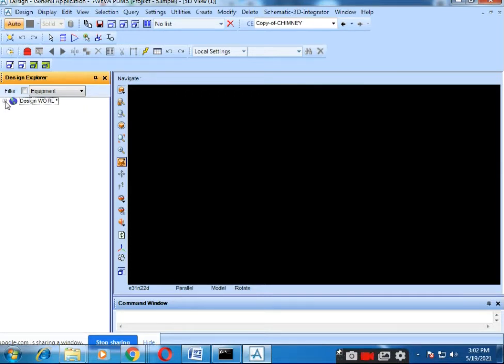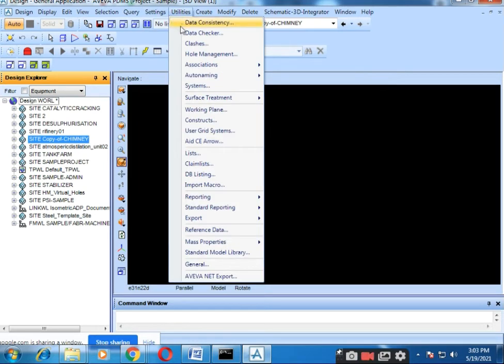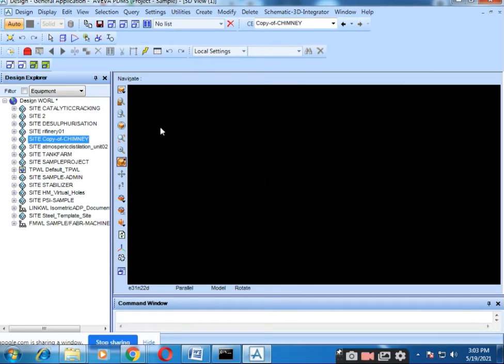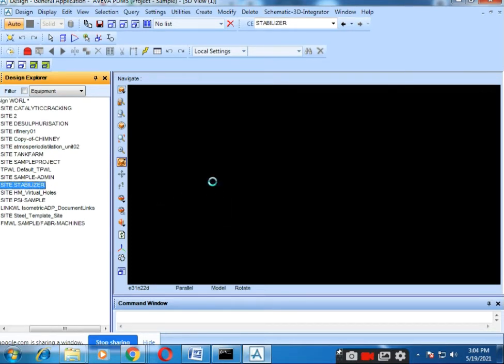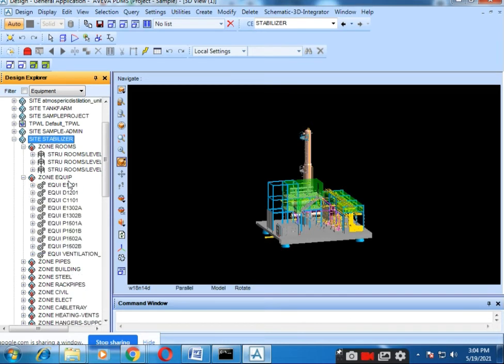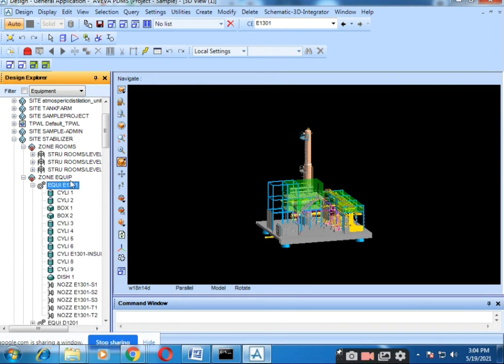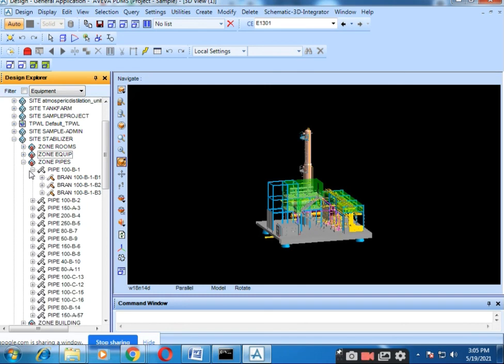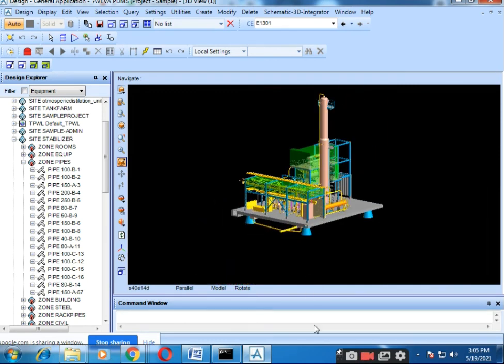PDMS pining Engineers india SP3D